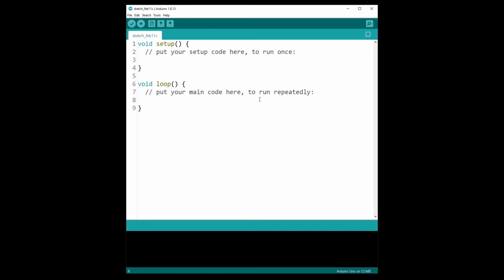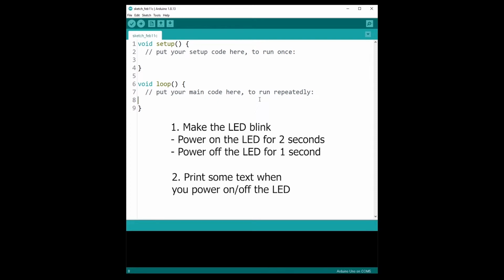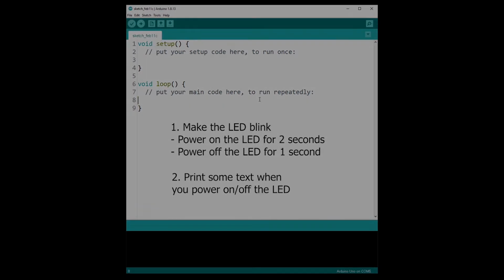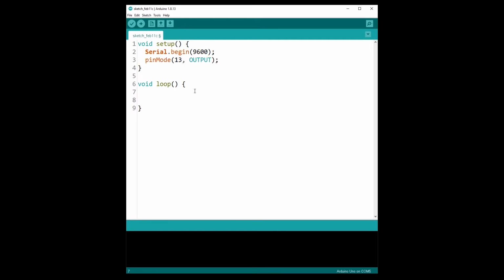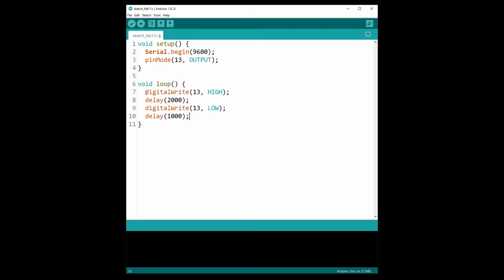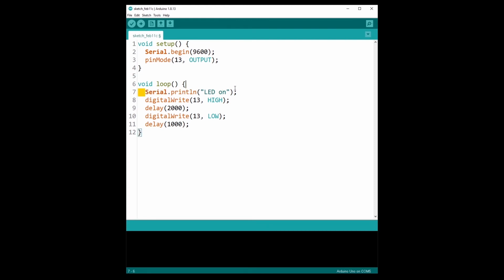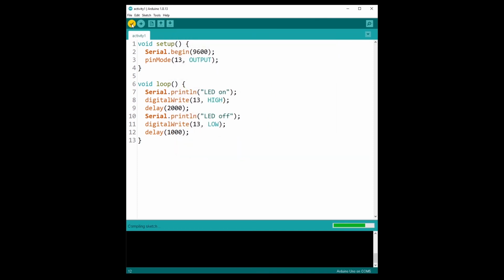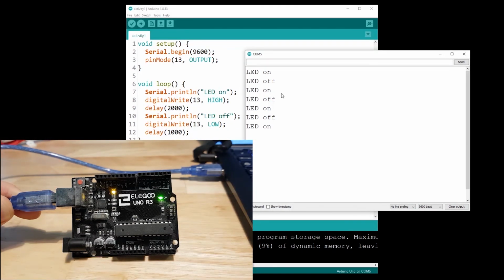Make an LED Blink at a Custom Rate (Challenge 1) - Arduino Tutorial for Beginners 6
In this Arduino tutorial you will write an Arduino program to make an LED blink at a custom rate.

⏱️ Chapters
0:00 Your challenge
1:21 The solution